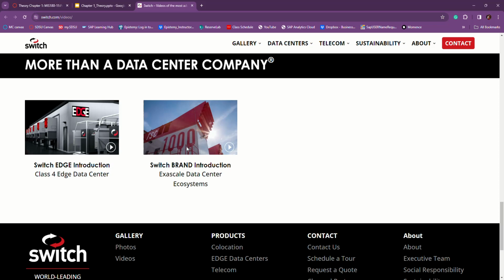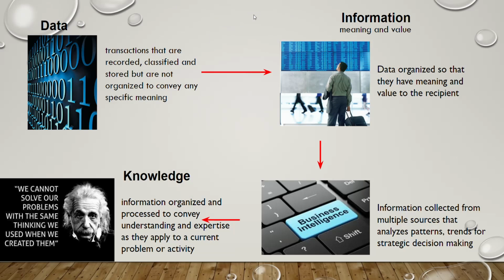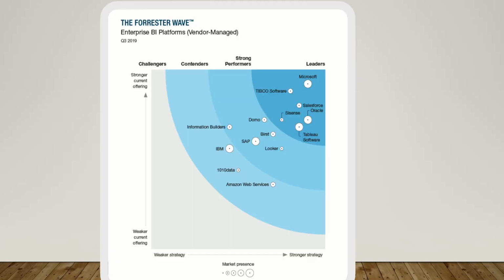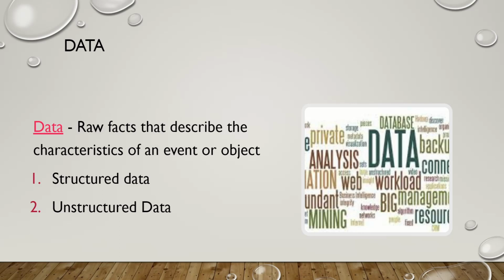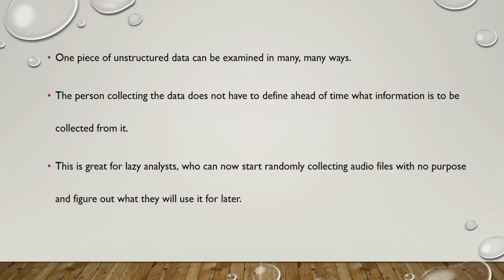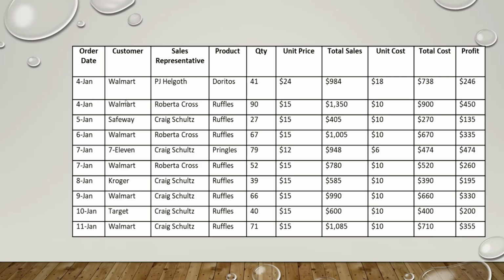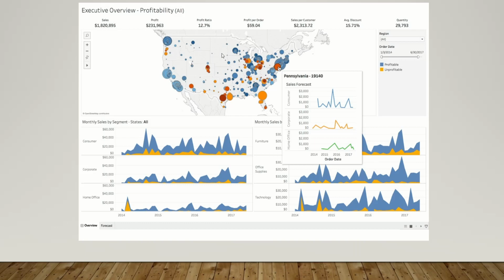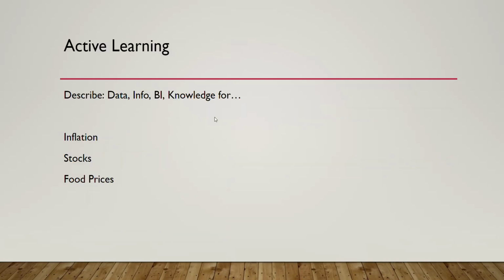Chapter 1 Part 1 ed7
Chapter 1 - Date, Information, Business Intellegence and Knowledge.